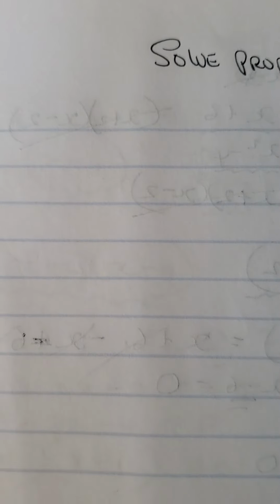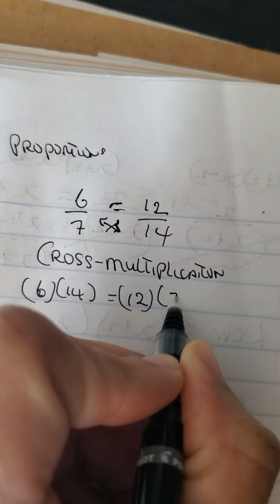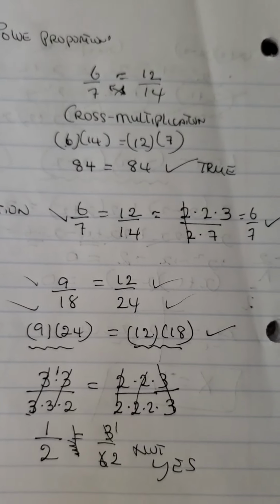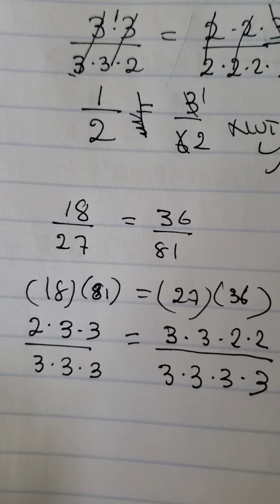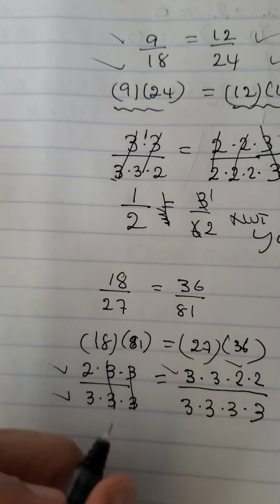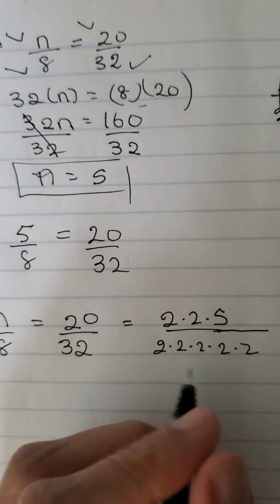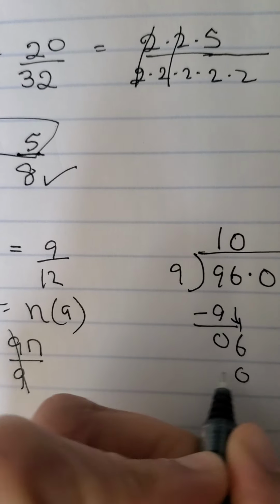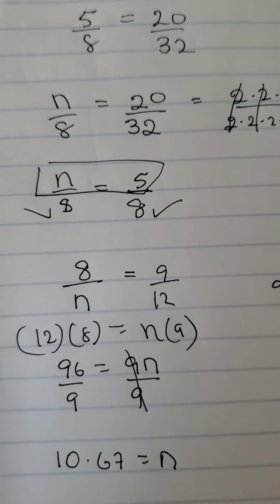Solving Proportions (Pre-Algebra level)